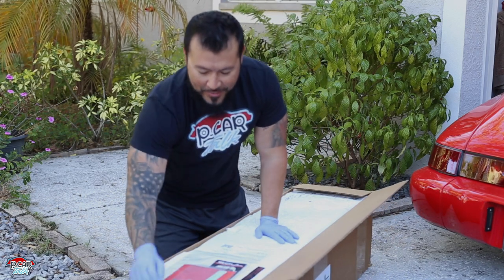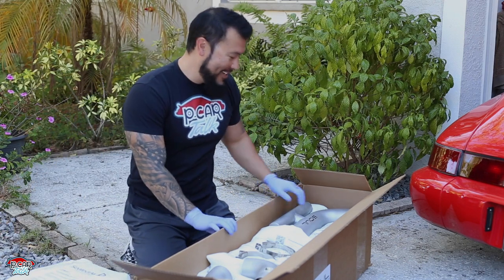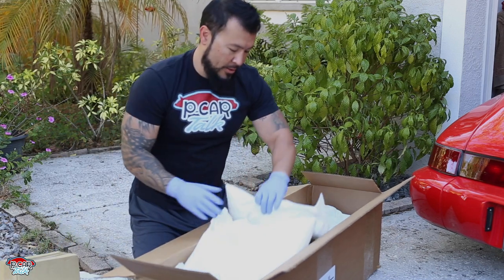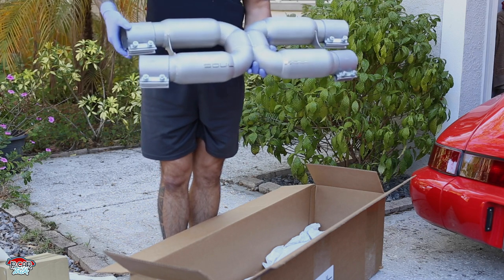Soul Performance - Exhaust Install - Porsche 911 Turbo S (996)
In this episode, Mike, Aaron and Chad are in Tampa for an exhaust transformation. The exhaust is for Mike's newly purchased 2005 911 Turbo S (996). It came with a Ruf muffler, but it wasn't loud enough for him. Contacted Soul Performance and couldn't be happier with the product.

Pcar Club Drive - Pcartalk.com/pcarclub-drive-1

Find Us -

MIKE - IG @mike964_61

AARON - IG @davidaaronjohnson